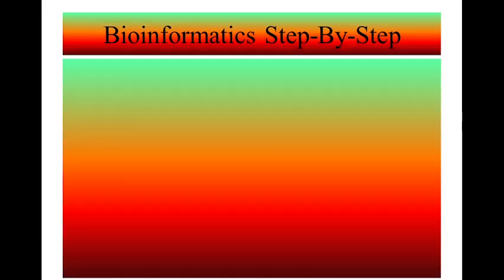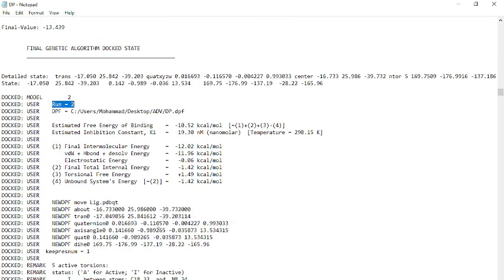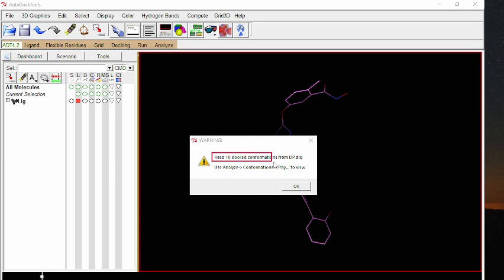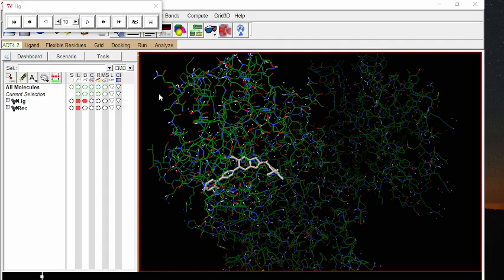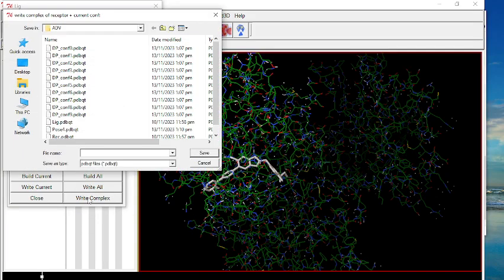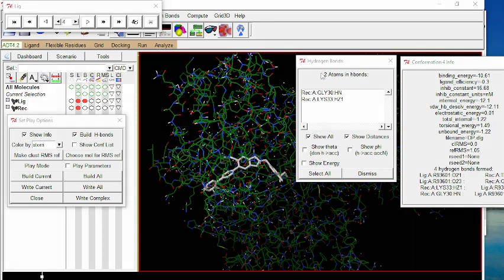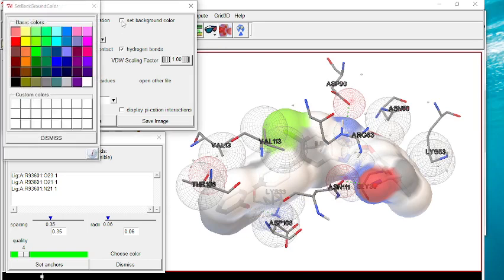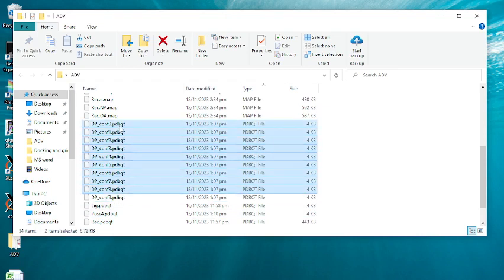Molecular Docking with AutoDock Vina | Analyzing and Interpreting Results Tutorial-8 | For beginners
This is a series of 8 tutorials on “Site-specific Docking”, beginning from downloads and installation of docking tools to interpretation and visualization of the docking results. In each of these tutorials, I have performed and explained a major step of molecular docking in simple steps. Autodock Vina and MGLTools are widely used free software, playing a major role in computer based drug designing research. Every effort has been made to cover all activities of protein-ligand docking by using AutoDock Tools-1.5.7 only.

You can reach directly to these tutorials by clicking the respective links.